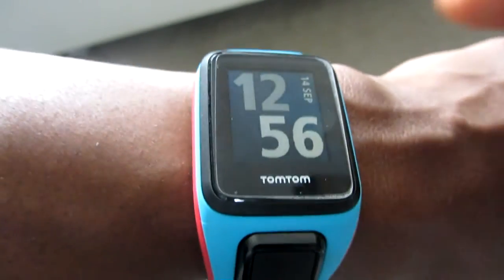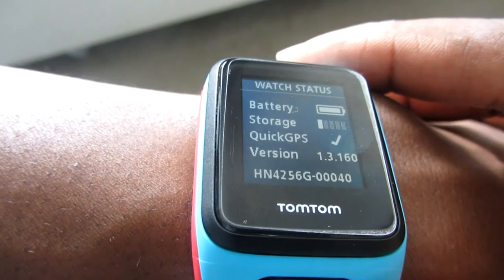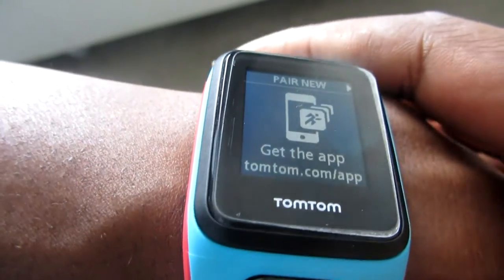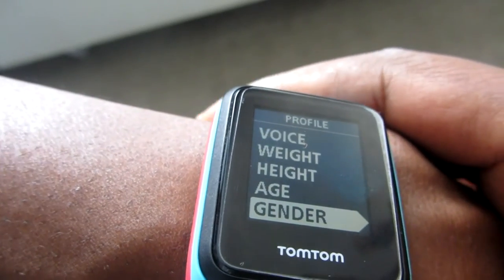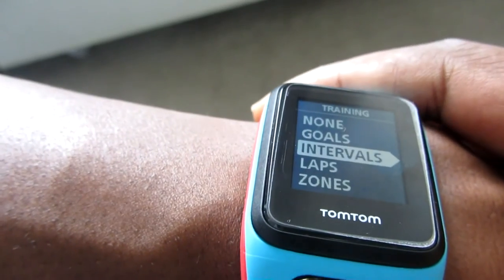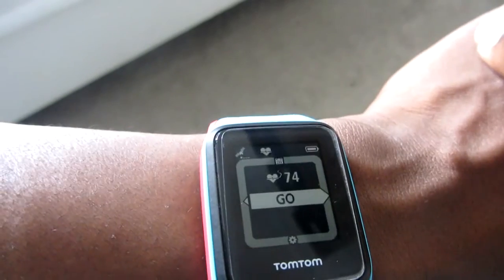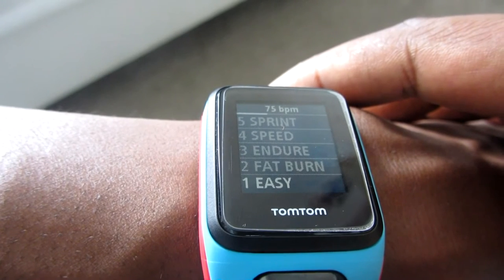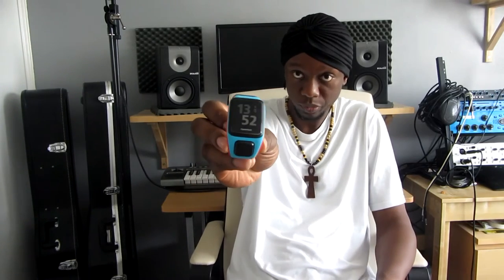Review - TomTom Runner 2 Cardio + Music - GPS Sports/Activity watch W music (TomTom Spark)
TomTom Spark Cardio + Music review. This is a GPS watch, activity tracker, heart rate monitor and music player.

The TomTom Spark Cardio watch will tracking running, cycling, swimming, gym workouts, and freestyle workouts. For those exercises the heart rate monitor will be running (not swimming though) and you will see your HR in real time. It can also store up to 500 songs and relay the music straight to your Bluetooth headphones, which is a game changer for me. Kind of!